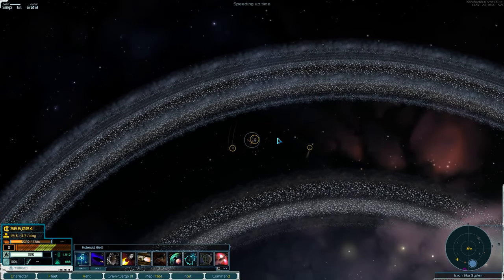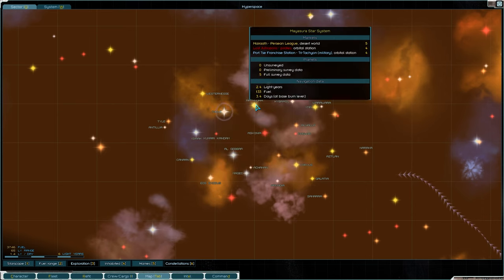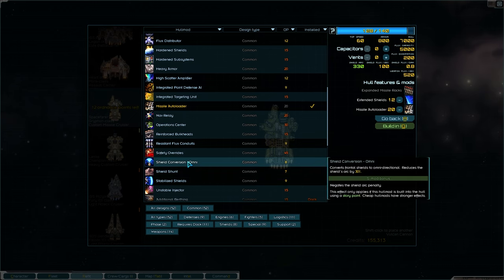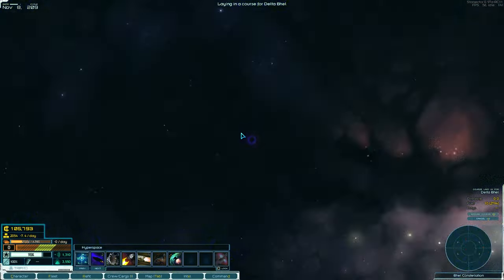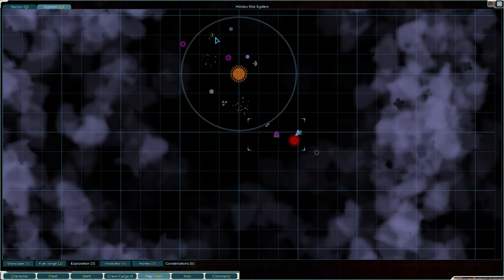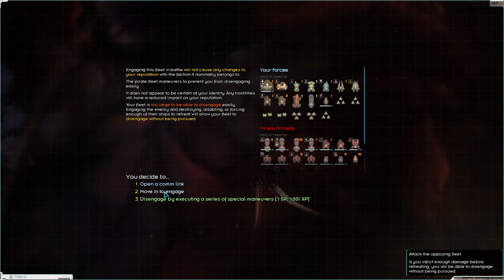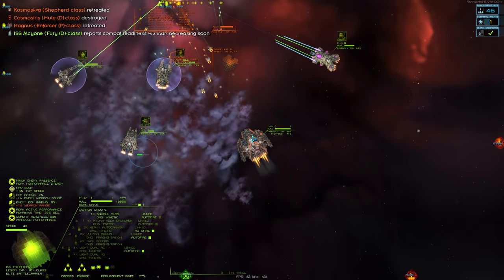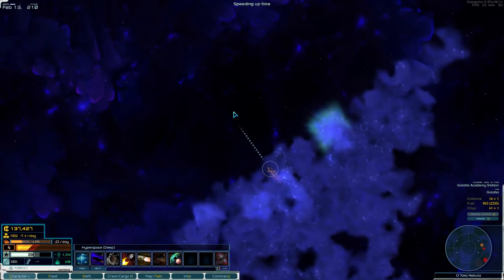What Happened??? - Starsector ep14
Rushing towards 250 subs!!! are you part of this crazy ride??